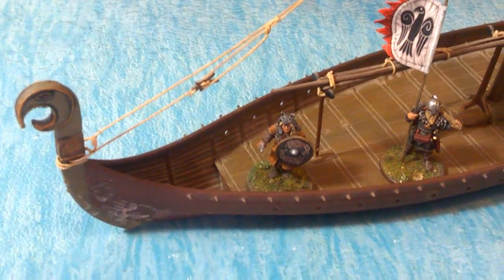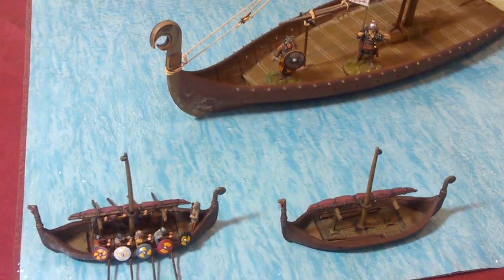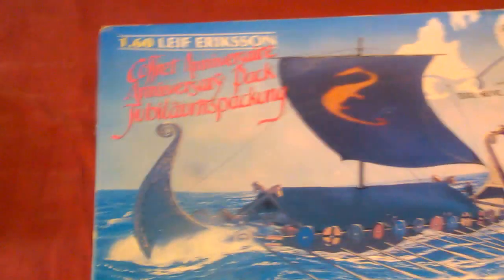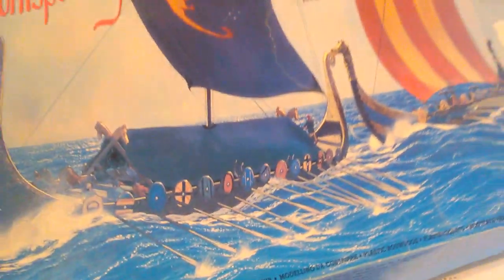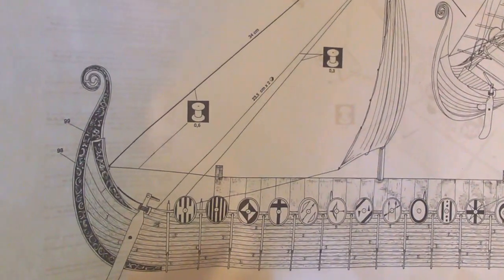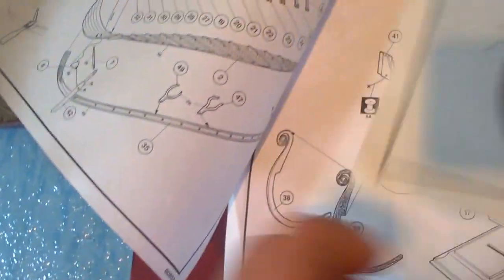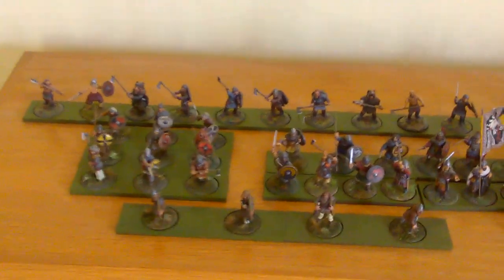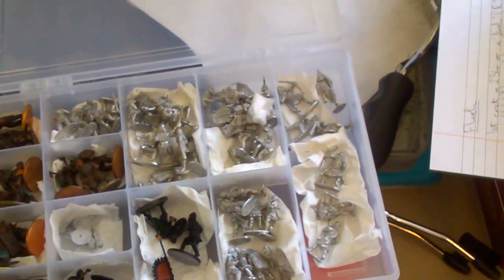VIKING SHIP MODEL SPECIAL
Miniature Viking ships - including a two ship model, released in the 1970's, celebrating Leif Eriksson's discovery of America.